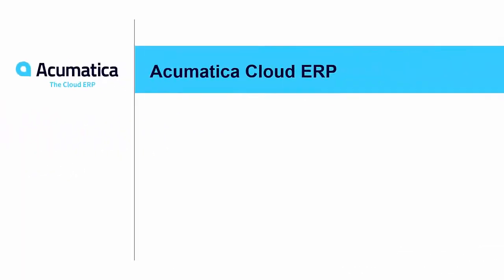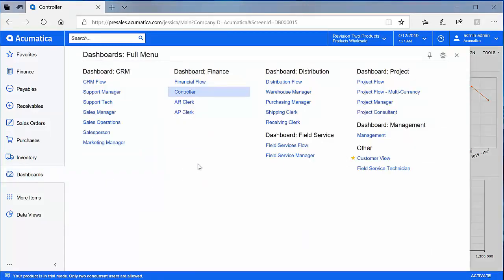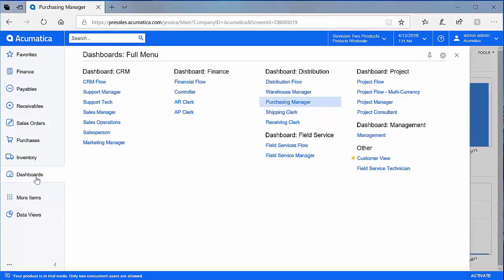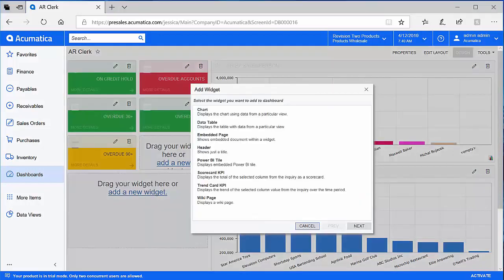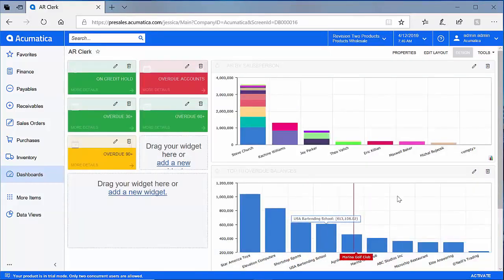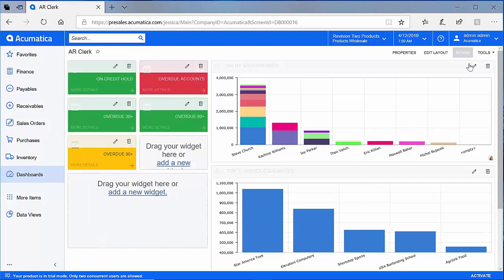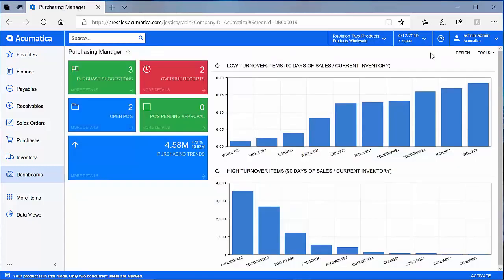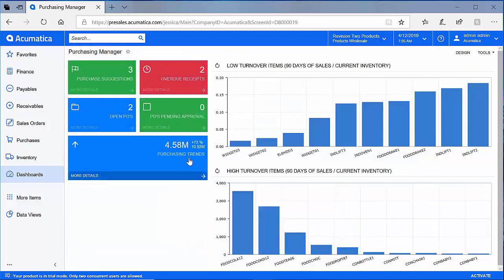Acumatica: Dashboards & KPI Overview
Acumatica Cloud ERP provides flexible dashboards that make it quick and easy to view key real-time information at a glance that is tailored specifically for the needs of an individual, role, or department. With dashboards, you can quickly and easily monitor current financial, operational, and organizational information, and analyze real-time trends and KPIs that relate to your job.

Check out this short video to learn more about the dashboard capabilities of Acumatica Cloud ERP.

To learn more about how Acumatica can work for your business, visit us